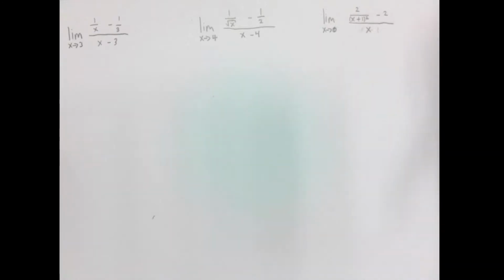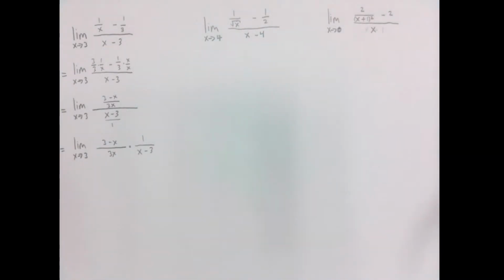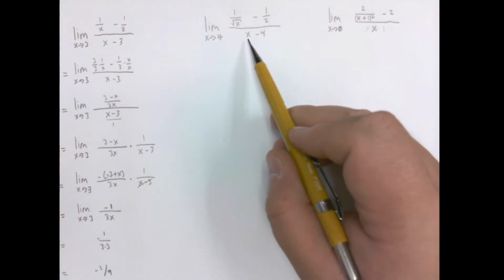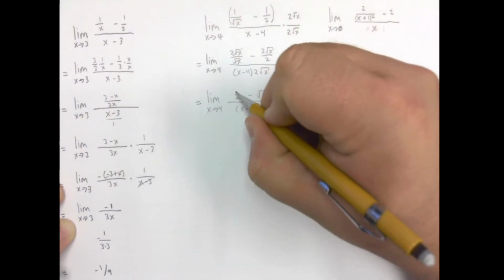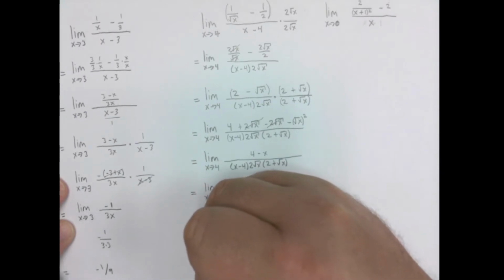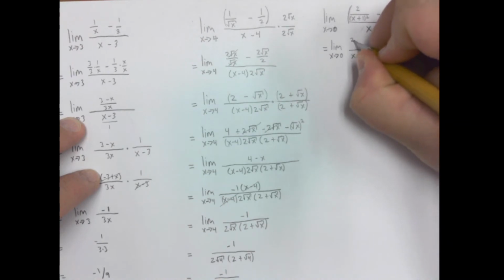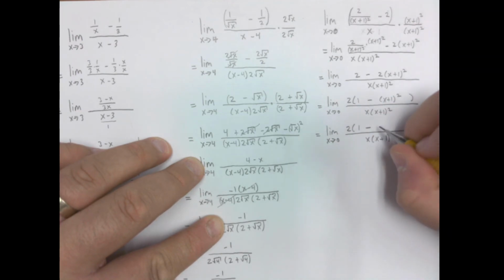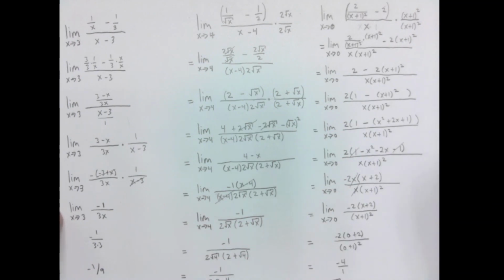Limits Involving Compound Fractions